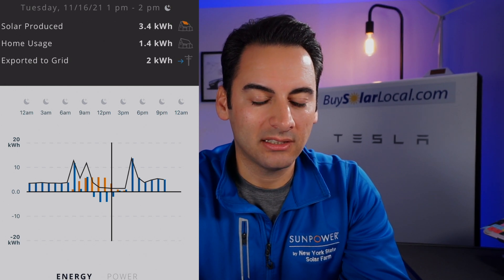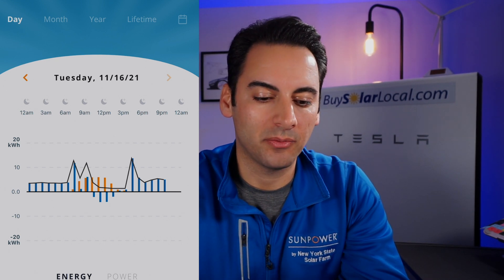📱mySunPower Monitoring System📈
In this video we take a look at the SunPower monitoring system. SunPower has been updating this app significantly over the past 18 months & I felt it was time to make a video about the user interface.

Solar Facts:
There are now one million distributed PV systems installed in the United States.